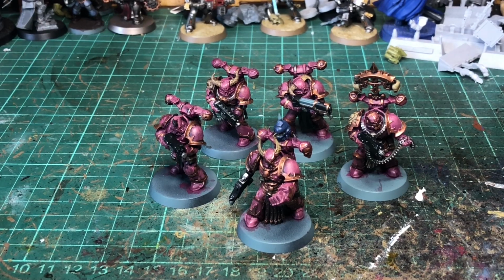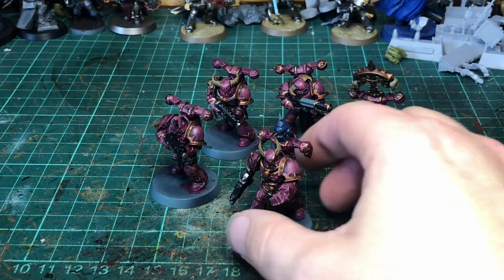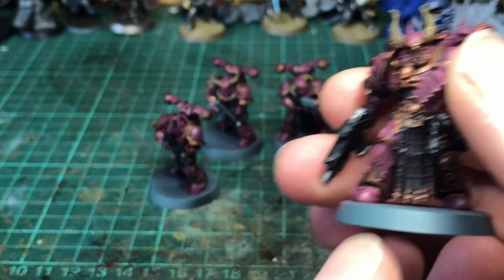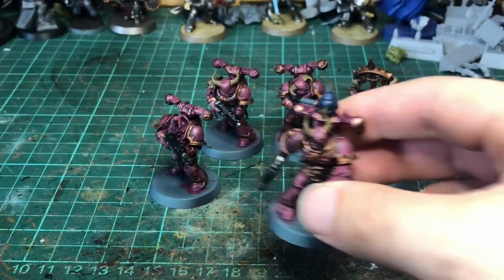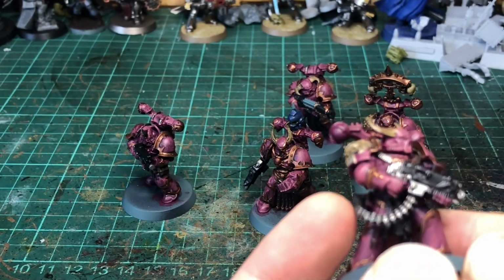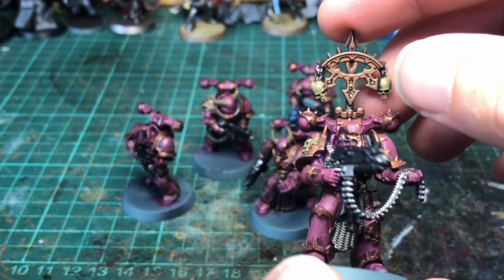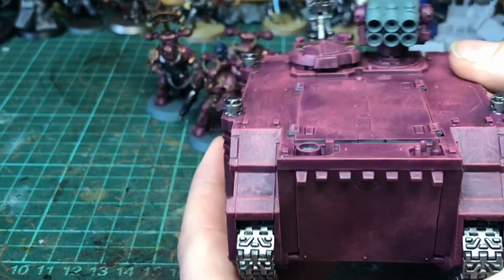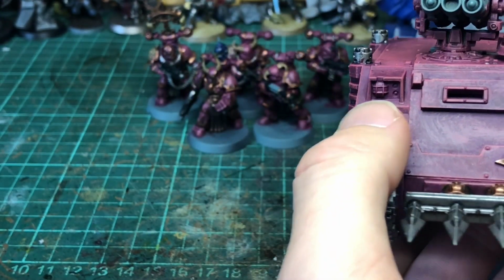Void Dragon Update 1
In this video is the first look at where I am up to with my Void Dragons